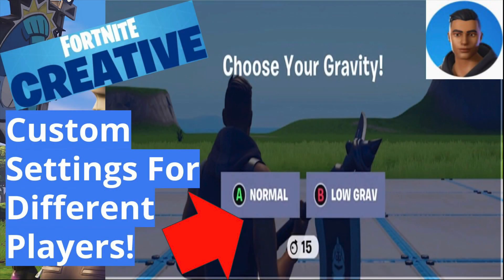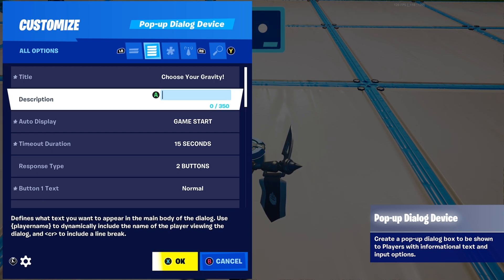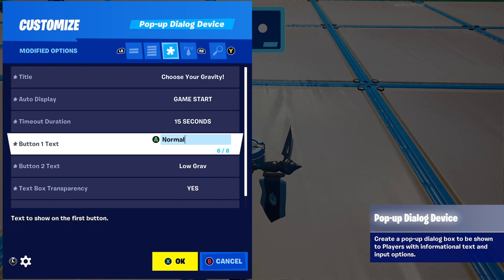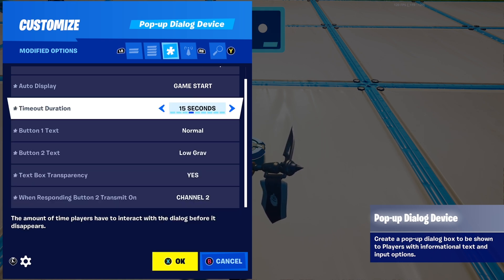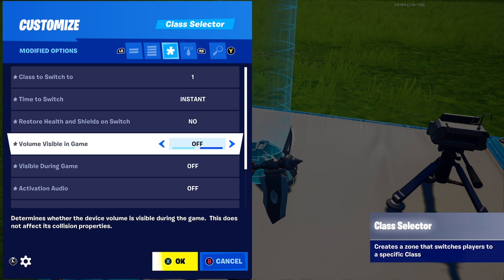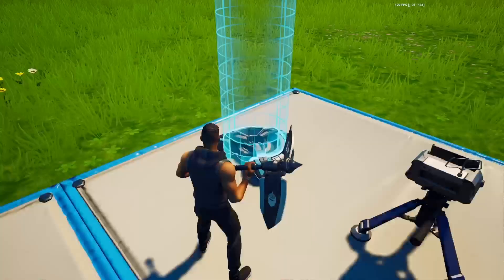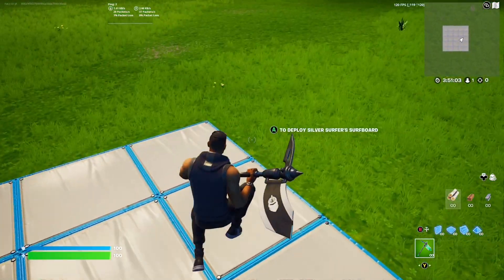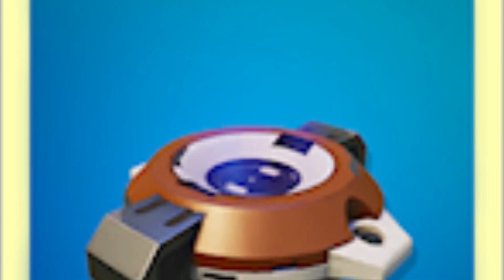How To Allow Players To Choose Settings With An Interactive Display In Fortnite Creative (Tutorial)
In this video I'm gonna show you how to make custom settings for different players with an interactive display in fortnite creative! Hope you enjoy!

Song: Fortnite Billy Listen Music Pack
Song: Fortnite Old School Anthem Music Pack